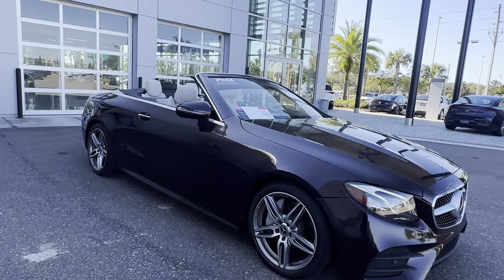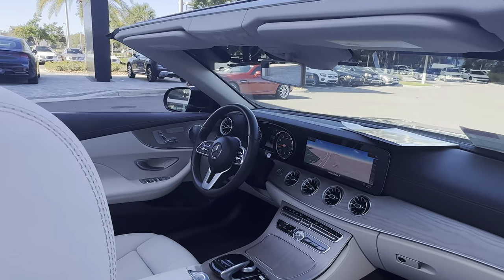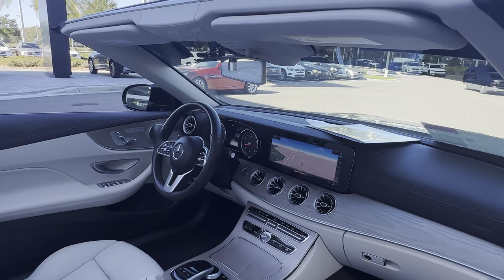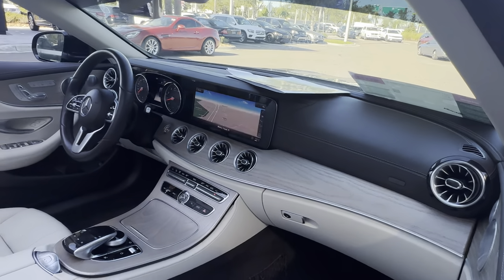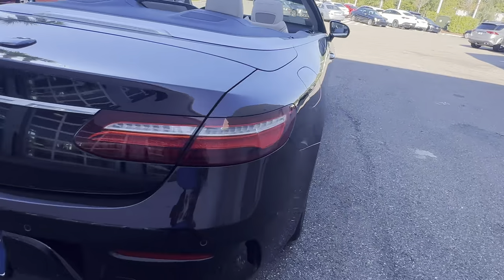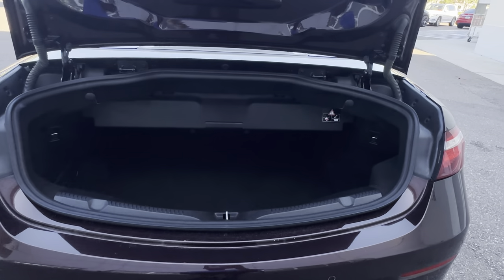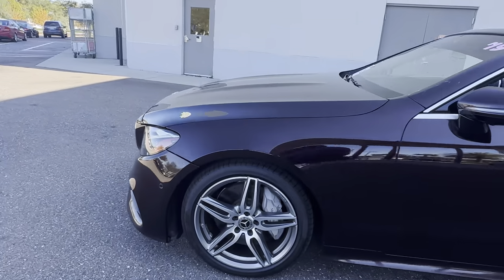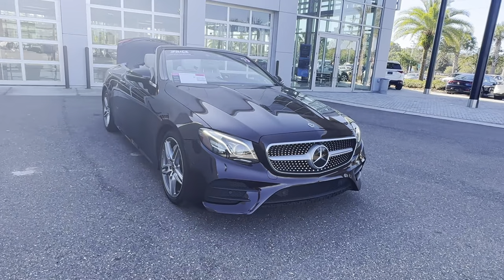2019 Mercedes-Benz E 450 Cabriolet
stock# KF098970

3.0l  V-6
Convertible